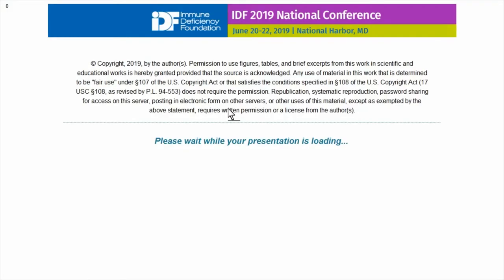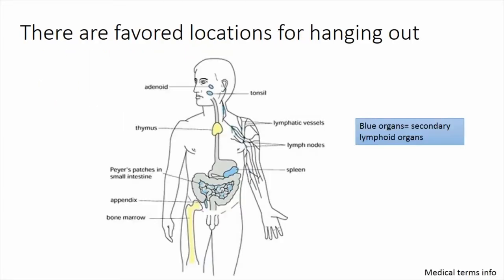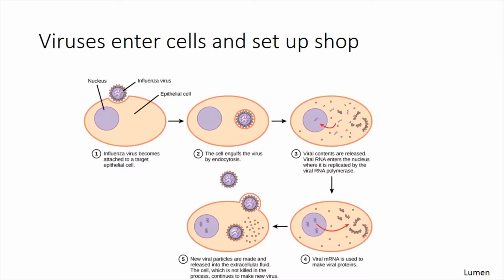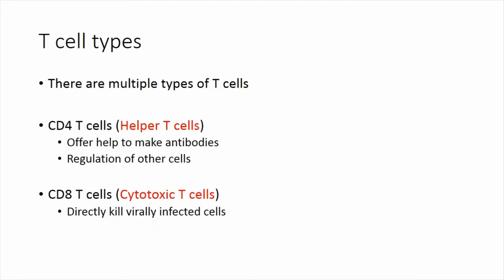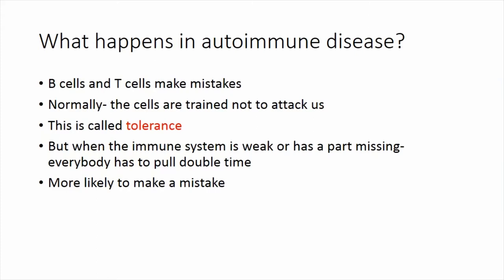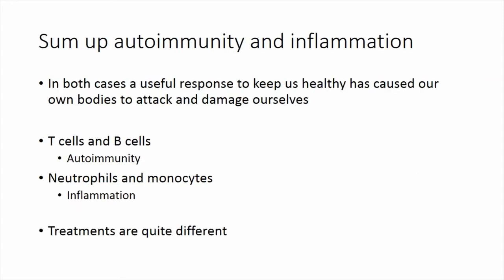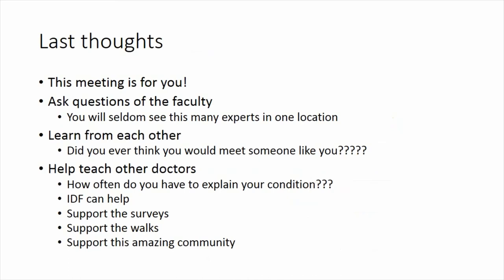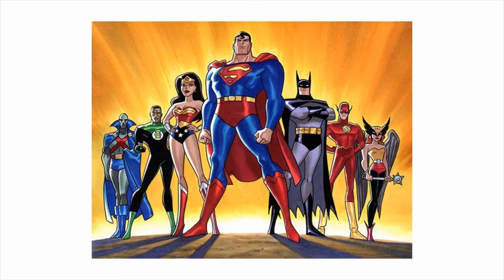PI 101: An Overview of the Immune System & Treatment Options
IDF 2019 National Conference session, "PI 101: An Overview of the Immune System & Treatment Options" was presented by Kathleen Sullivan, MD, Ph.D. on June 21, 2019.